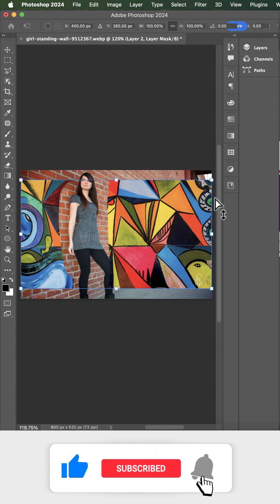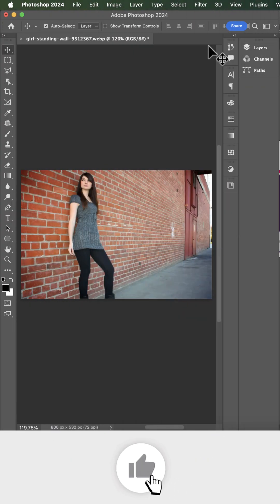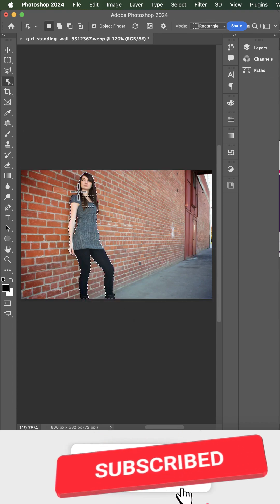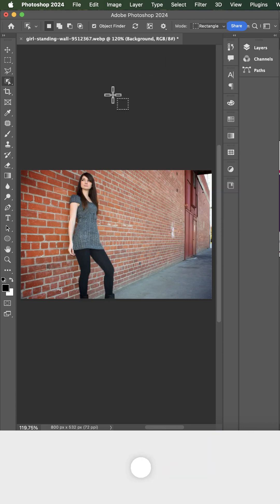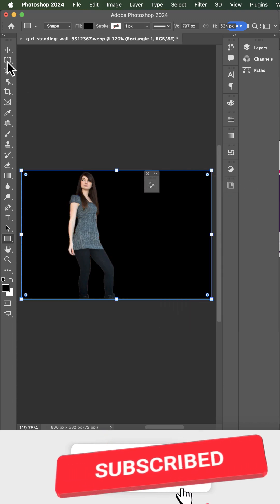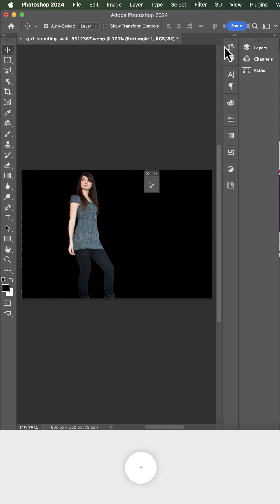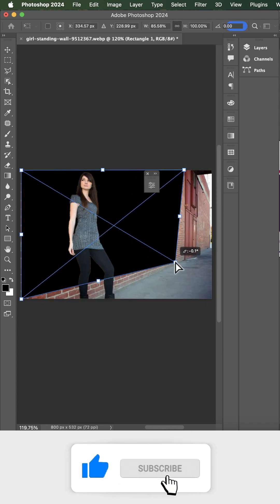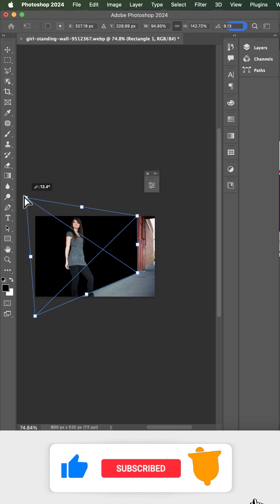Photoshop Wall Hack You NEED in 2025!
photoshop,photoshop tutorial,adobe photoshop,remove anything in photoshop,photoshop for beginners,photoshop tutorial for beginners,photoshop hacks 2025,photoshop tips and tricks,create stunning wall mockups in photoshop 2025,lipstick in photoshop,how to make a brick wall in photoshop,graffiti on wall in photoshop,photoshop hacks,match colour in photoshop,vanishing point in photoshop 2022,photoshop tricks,generative fill in photoshop